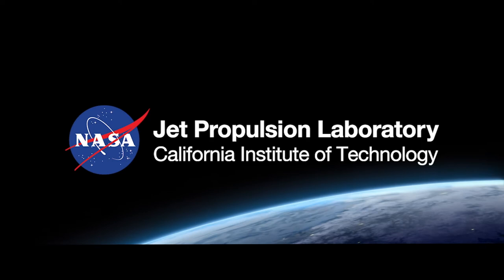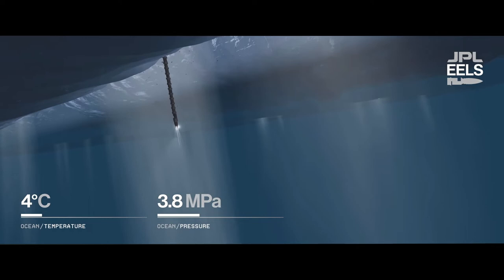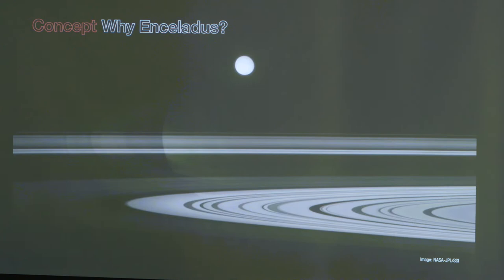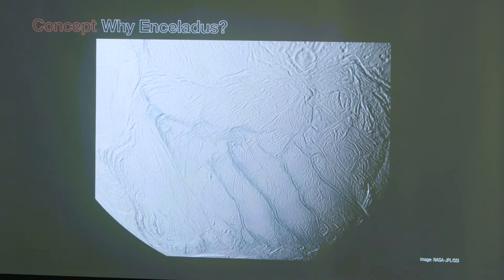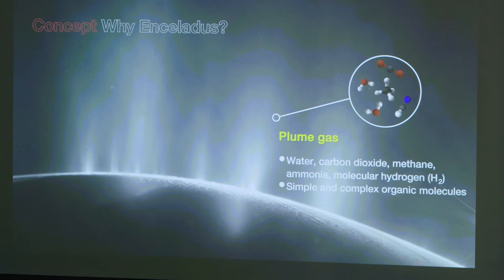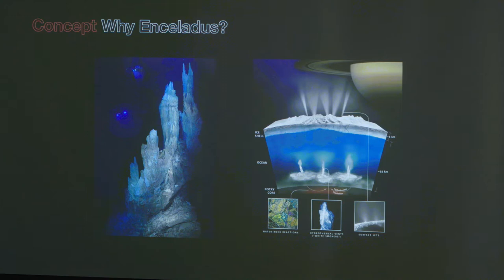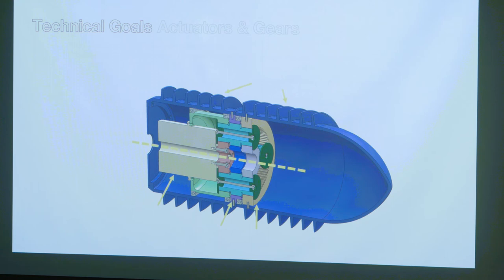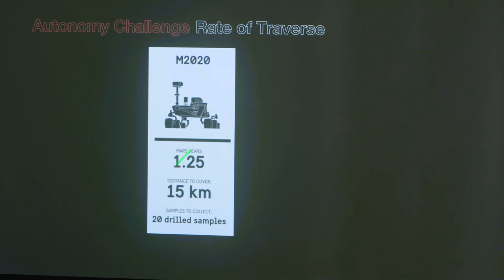Exobiology Extant Life Surveyor (EELS) Robotic Architecture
Watch Kalind Carpenter and Morgan Cable from JPL  present the Exobiology Extant Life Surveyor or EELS robot architecture which is designed to carry the latest instruments into dynamic arenas in search of life. EELS is adaptable to traverse ocean world inspired terrain, fluidized media, enclosed labyrinthian environments and liquids. It is a snake-like self-propelled endoscope form comprising serially-replicated segments with encapsulated locomotion and bending. This lecture was presented at the Keck Institute for Space Studies on July 15, 2019.

Speakers' Biography:

Kalind Carpenter is a Robotics Engineer in the robotic Vehicles and Manipulators group at JPL. The lab he has helped create focuses on rapid technology development and end effectors specifically tailored to gripping and extreme surface mobility. He is the principal investigator (PI) of the Exobiology Extant Life Surveyor (EELS), a snakelike robot aimed to access Enceladus’s ocean through an active plume. He has collaborated on four patents including two based on his thesis research and has three more provisional patents in place.

Dr. Morgan Cable is a Research Scientist at the NASA Jet Propulsion Laboratory in Pasadena, California. She worked on the Cassini Mission as a Project Science Systems Engineer, and is currently a member of the Project Science Team for the Europa Lander mission concept.  Morgan’s research focuses on organic and biomarker detection, through both in situ and remote sensing techniques. While earning her Ph.D. in Chemistry at Caltech, she designed receptor sites for the detection of bacterial spores, the toughest form of life. As a NASA Postdoctoral Fellow at JPL, Morgan developed novel protocols to analyze organic molecules such as amines and fatty acids using small, portable microfluidic sensors. Currently Dr. Cable performs laboratory experiments to study the unique organic chemistry of Titan, a moon of Saturn. She and colleagues were the first to discover a co-crystal, the equivalent of a ‘hydrated mineral’, made exclusively of organics that may exist on Titan’s surface. This work has led to the inception of a new field, Titan ‘petrology’. Morgan also conducts field work in extreme environments on Earth, searching for life in places such as the Atacama Desert, the summit of Mt. Kilimanjaro and the lava fields in Iceland.